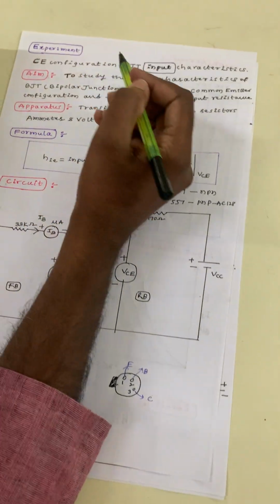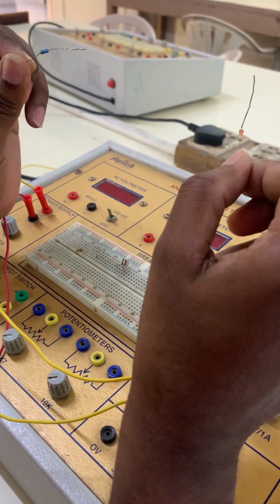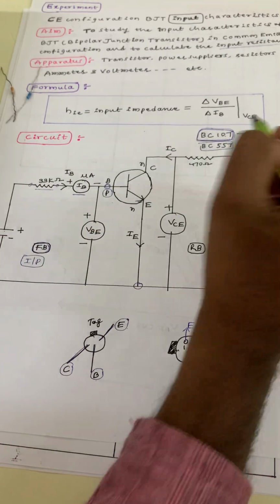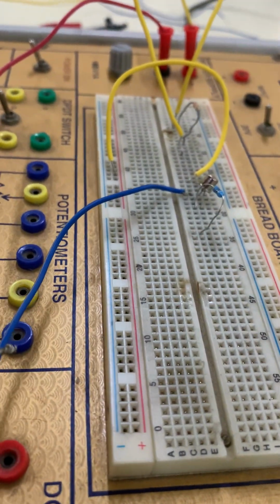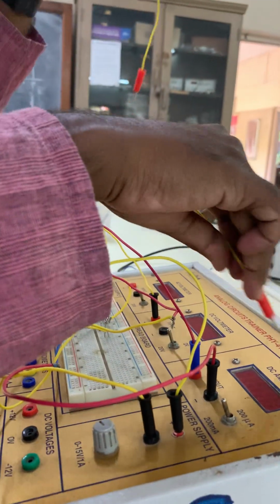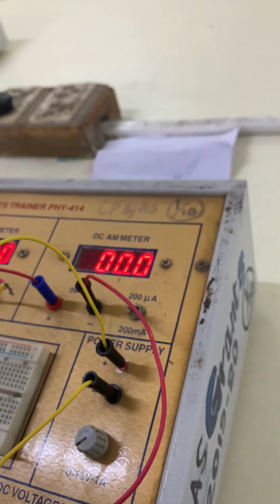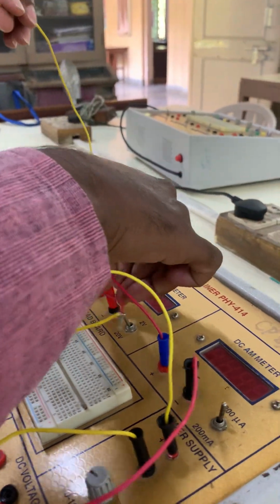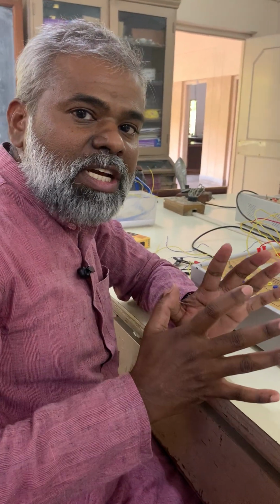BJT input characteristics in CE Configuration I Lab Experiment I Dr. Nagaraju Pendam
This video gives the detailed explanation of BJT input characteristics in CE Configuration for BSc Physics and Electronics Students